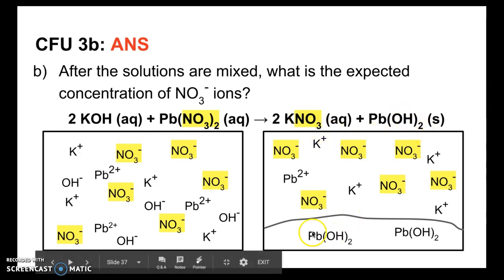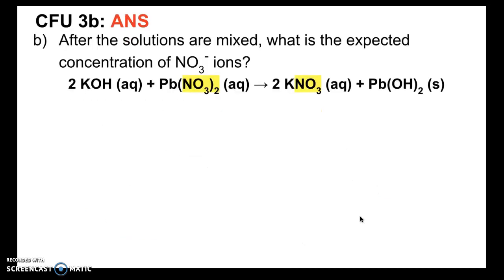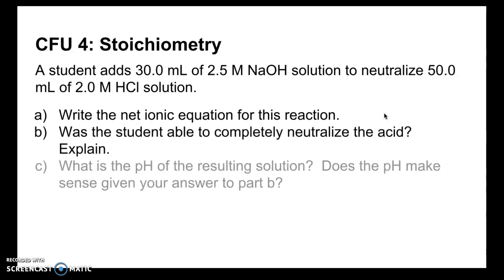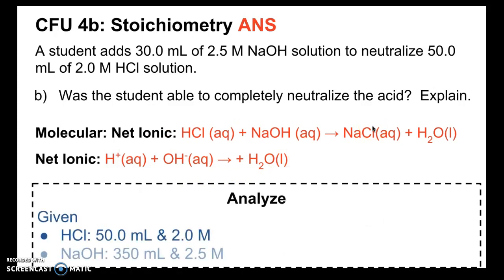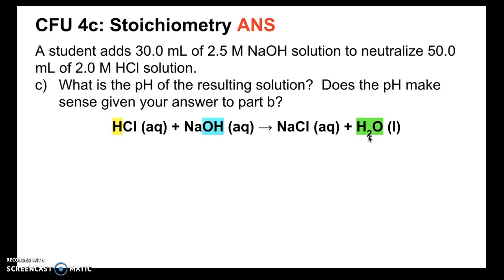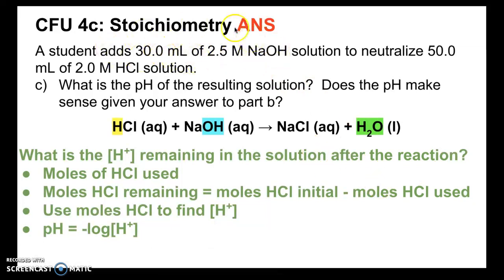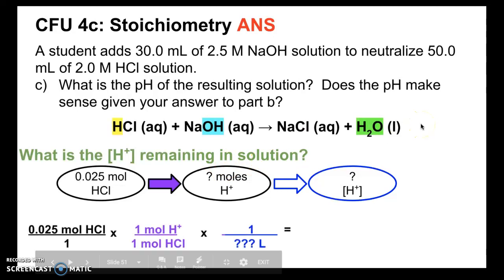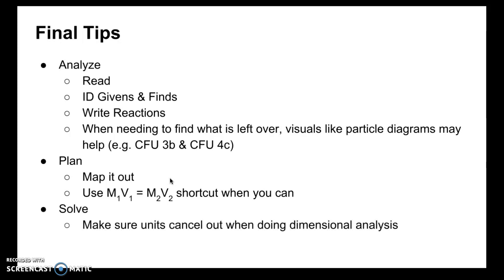Unit 2.2a Part 4.2